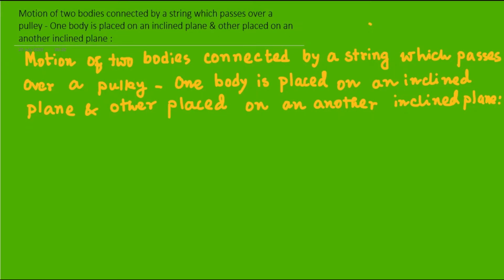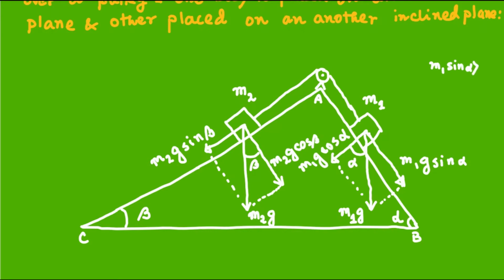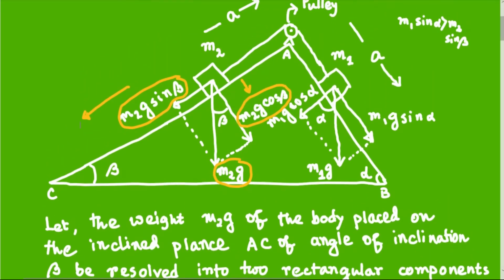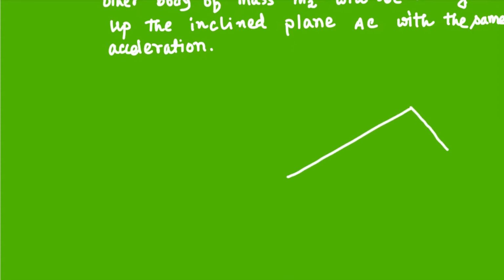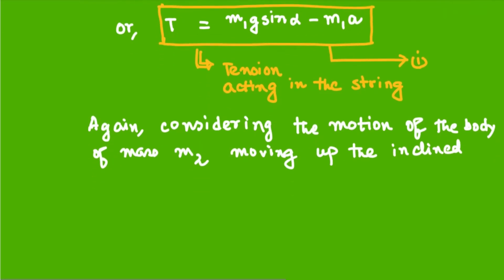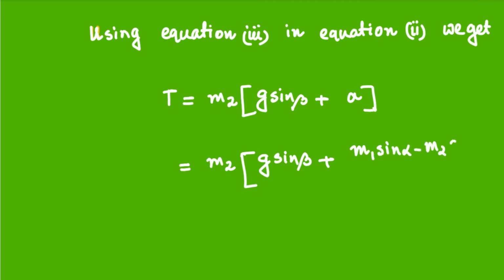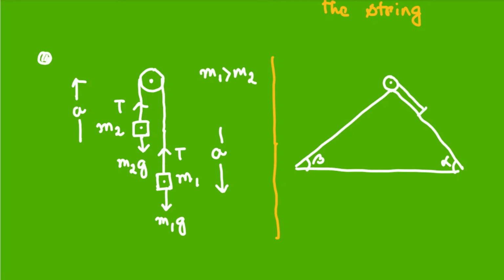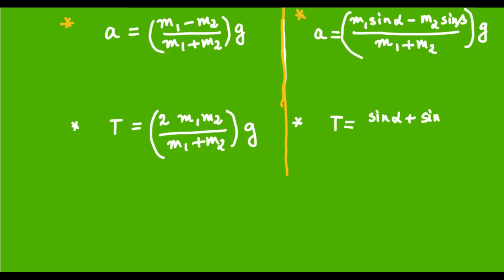TWO INCLINED PLANES & MOTION OF TWO BODIES CONNECTED BY A STRING WHICH PASSES OVER A PULLEY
Force : Motion of two bodies connected by an inextensible string which passes over a pulley set with the two inclined planes :: If m1* sin (angle of inclination of the inclined plane on which the body of mass m1 placed) is greater than m2 * sin (angle of inclination of the another inclined plane on which the body of mass m2 is placed), the body of mass m1 will be moving with an acceleration "a" down the inclined plane and other body of mass m2 will be moving up the another inclined plane with the same inclined plane. Class 11 Physics ...